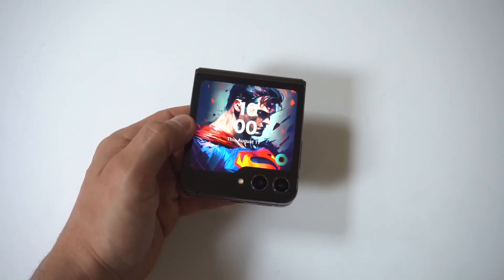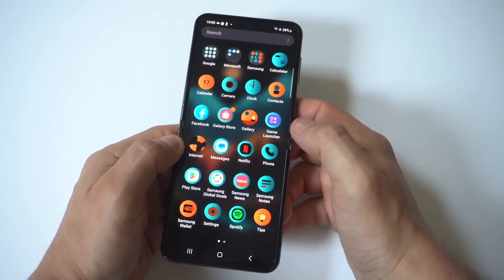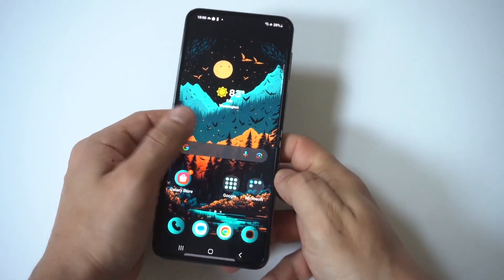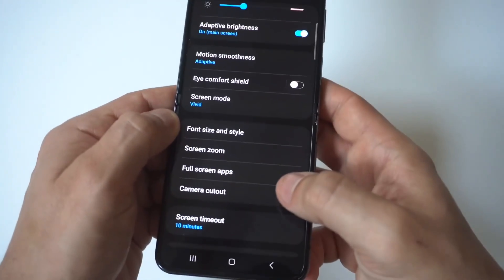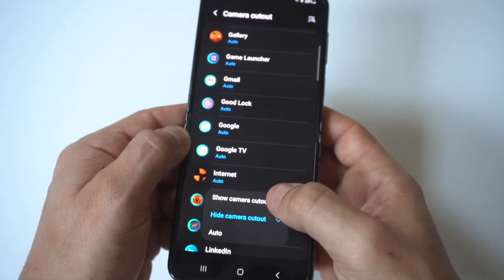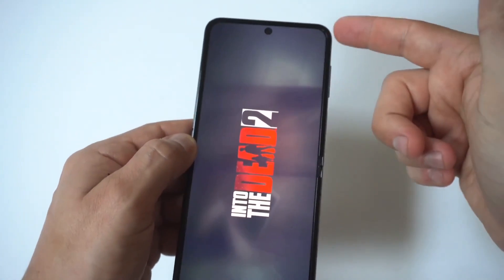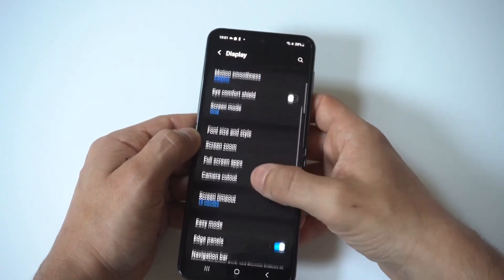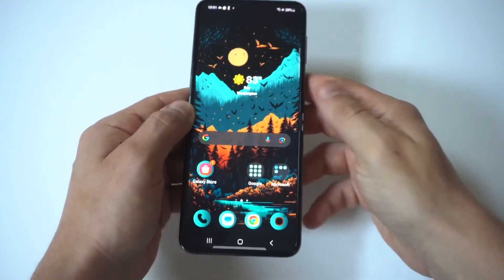Samsung Galaxy Z Flip 6 - How To Make App Full Screen